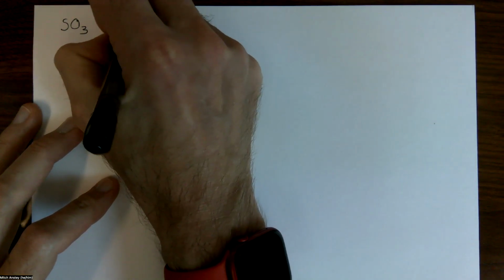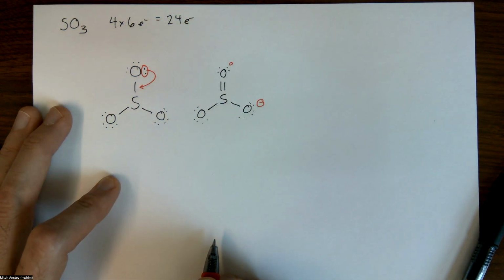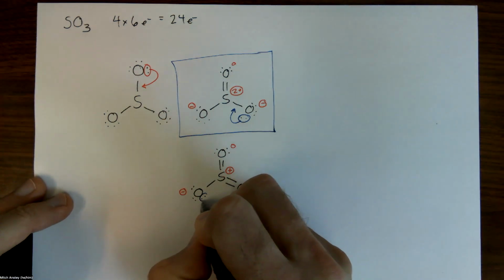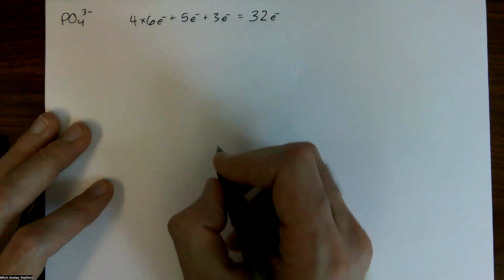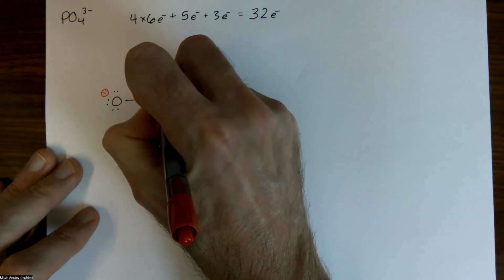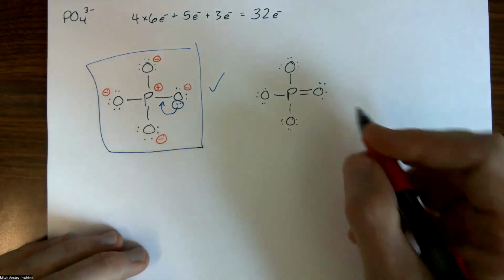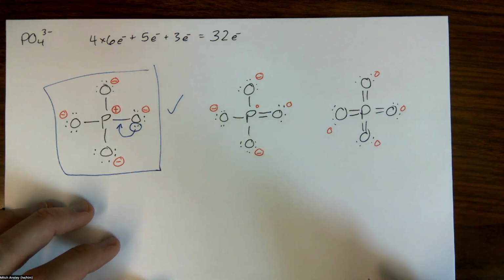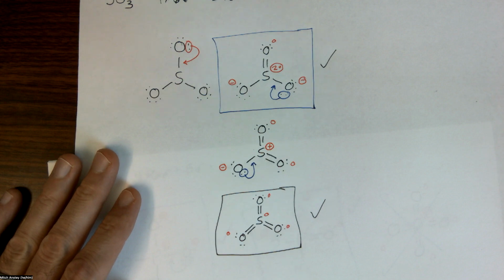Strategies for and Limitations of Hypervalent Lewis Structures